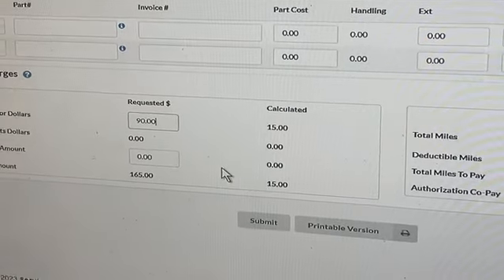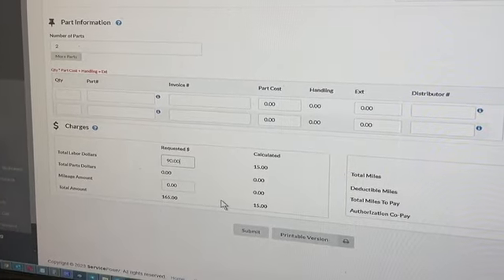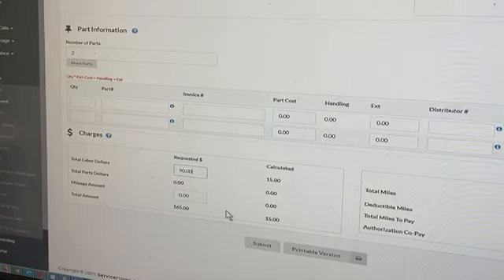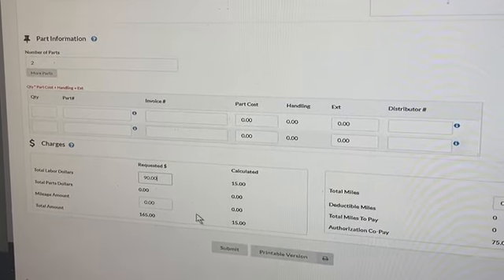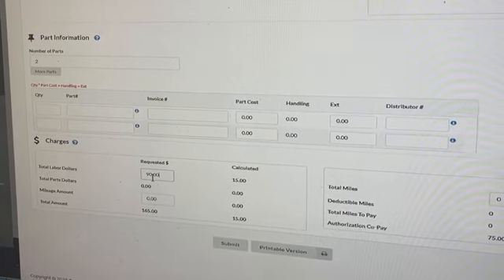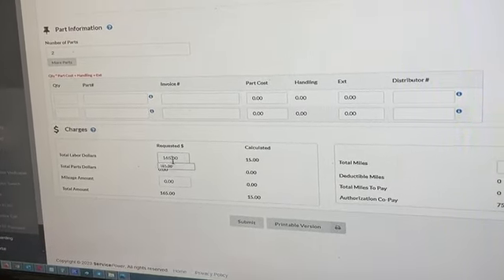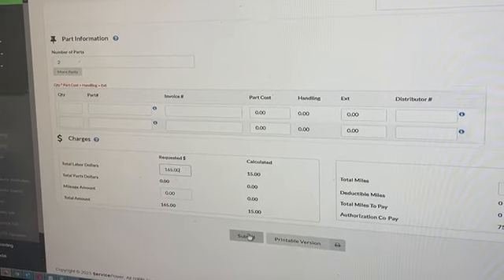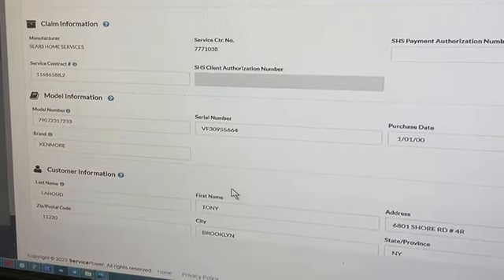question about deductible and billing